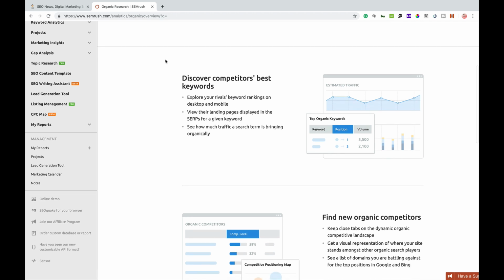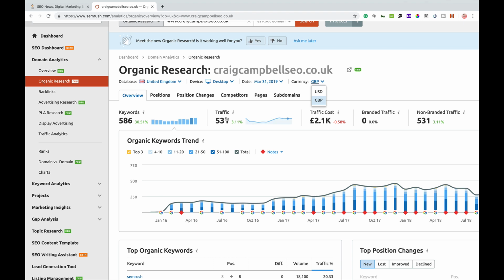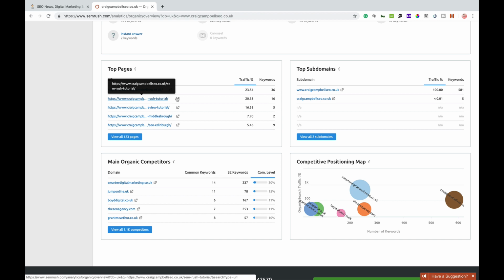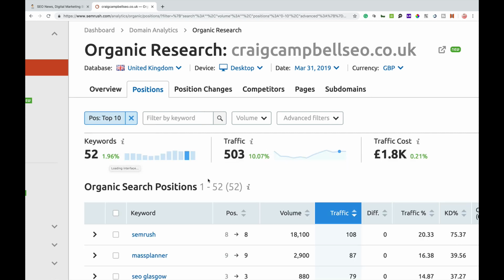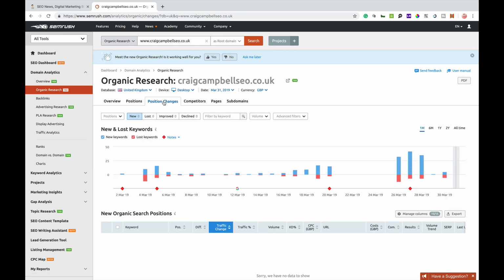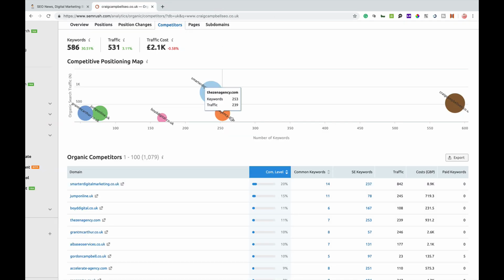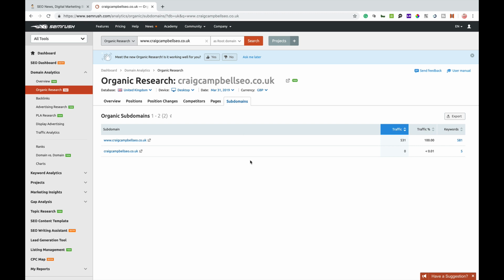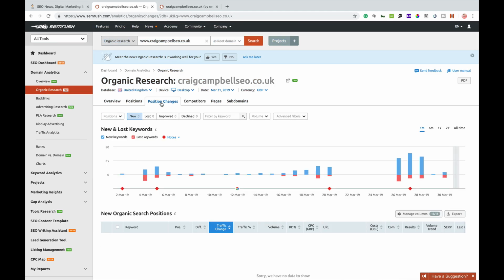SEMRush Organic Research Tool Tutorial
You can take advantage of a free 14 day trial of semrush